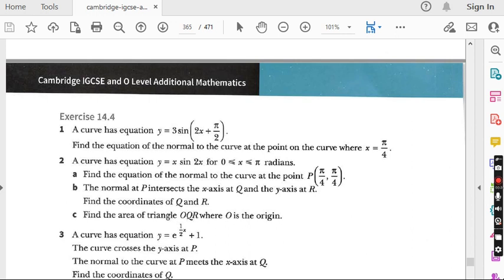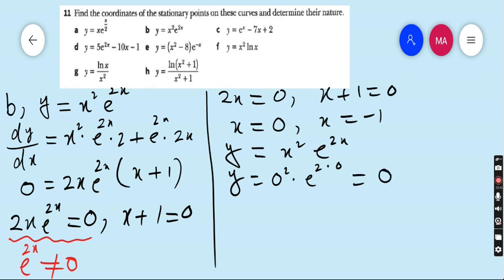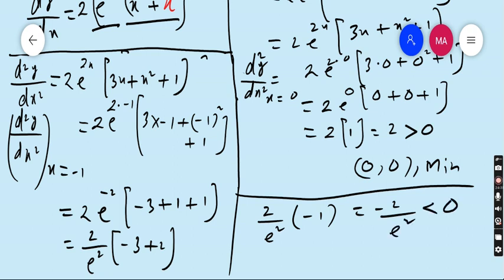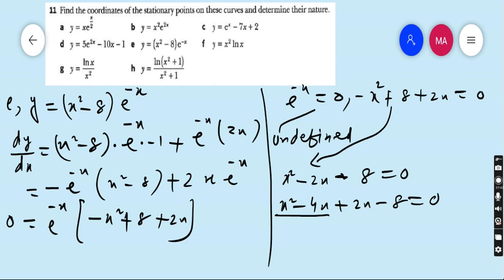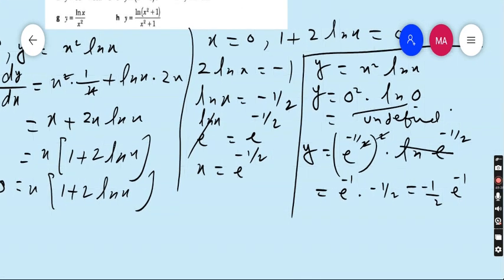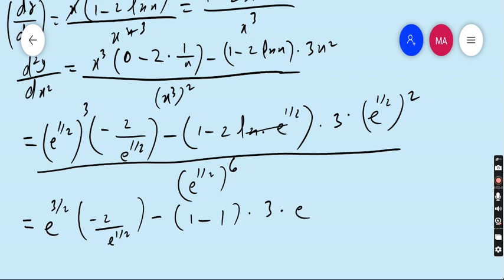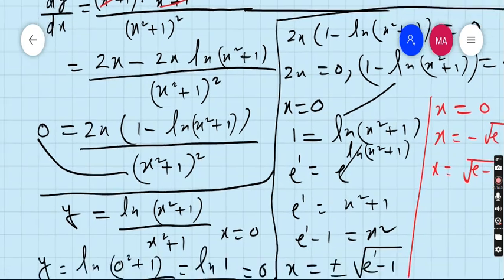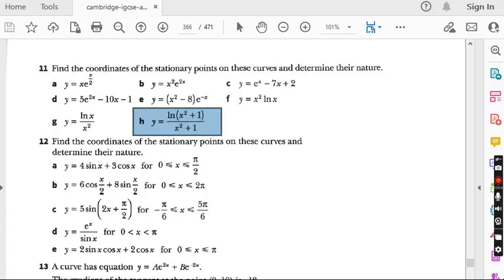Additional Math IGCSE 0606 and O levels 4037 Ch#14 Differentiation 2 Ex 14.4 Q.11, Lecture 198.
Hi everyone I m Professor Muhammad Asim, I want to give you sophisticated way of learning additional mathematics for igcse 0606 and O levels course 4037.In this video i started chapter 14 name Differentiation 2 .In ex 14.1, we will learn about derivatives of exponential functions ,in ex 14.2 you will learn about derivatives of natural logarithm ,in ex 14.3 , we will learn to find derivatives of trigonometric functions, in ex 14.4 ,we will learn to solve those questions which involve all kinds of derivatives  .We will do each and every question not only for this exercise but also will do each and every question of whole chapter and whole book including revision exercises and past papers as well .Hope you enjoy my lectures.